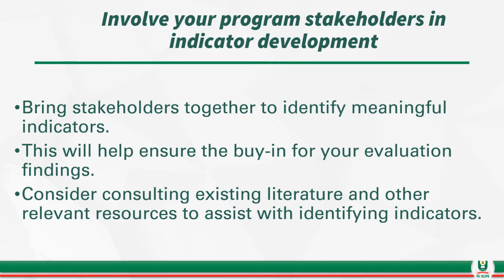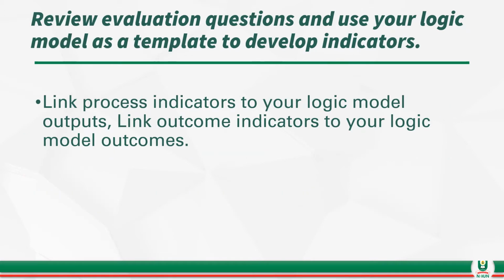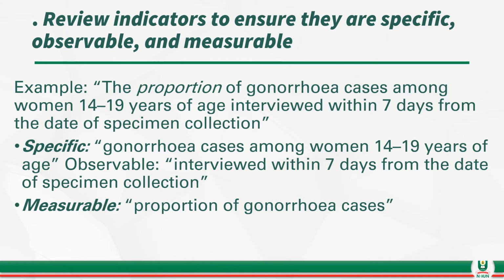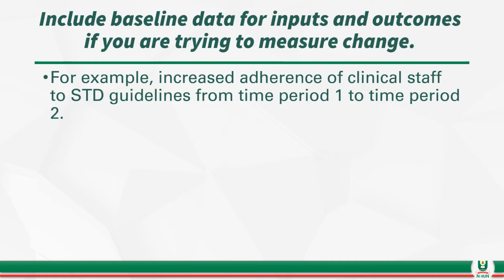NSC504­ on Week 5 STEPS IN DEVELOPING INDICATORS